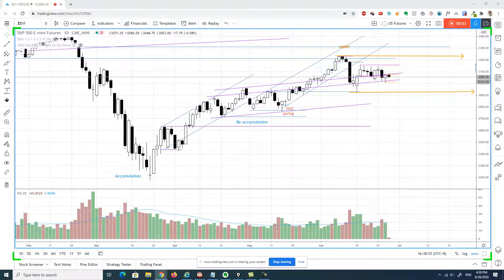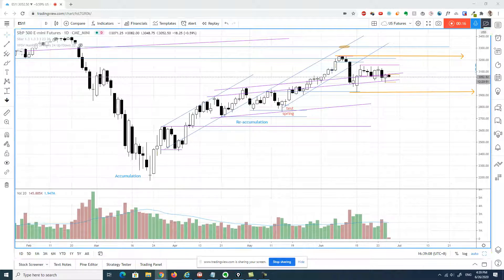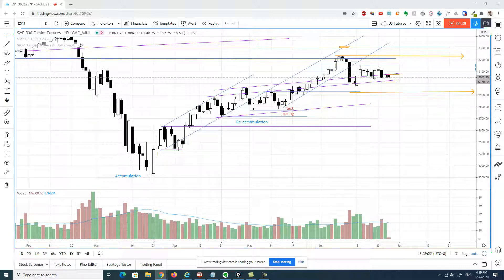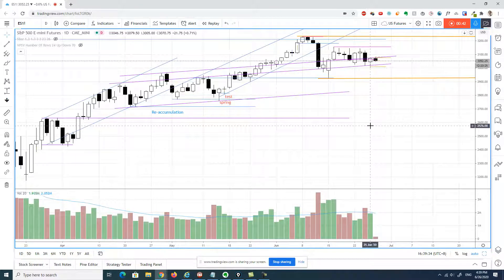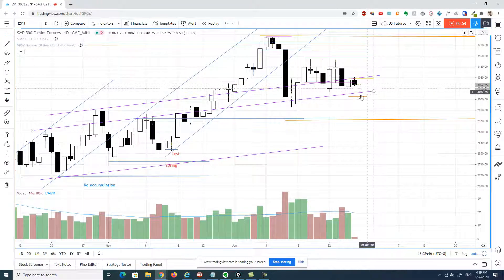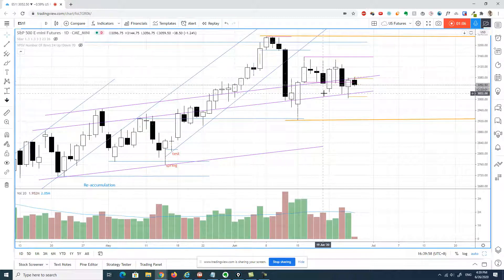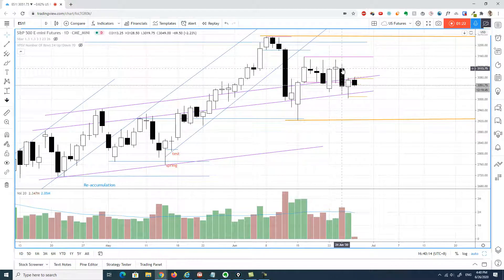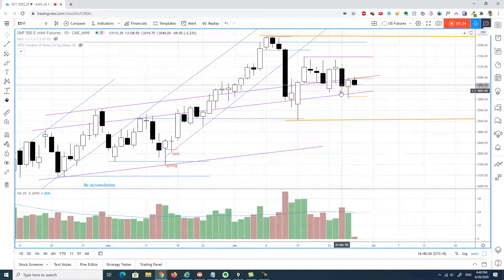S&P 500 Confirmation is pending with supply absorption case study - Daily Market Analysis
🎁 Get your Weekly Market Outlook & Best Trading Advice in email Check out the video for a complete walk through of the daily market analysis of S&P 500 futures (ES) for 26 Jun 2020 trading session.

In this video, I am going to show you the market recap on the last session, plus a potential trade review in the M3 timeframe (including entry, exit and the rationale behind) in the US session. Going forward, I will cover the bias, the key levels to pay attention to, the potential setup for the US session later and the current market condition.

There was no follow through to the downside in S&P 500 futures (ES) yesterday. Last hour breakout to the upside created another opportunity for S&P 500 to reclaim the swing high near 3145, similar to 20 Jun 2020.

I encourage you to watch my daily market analysis video yesterday if you haven't in order to better relate to the market recap and the trade review.

Bias - neutral (Day trading); bullish(long term)

Key levels - Resistance: 3100, 3080, 3180, ; Support: 3010, 2980–3000, 2925

Potential setup - Look for a test of the last hour bar (3040–3060) from yesterday or the consolidation area (3010–3040) and long on reversal.